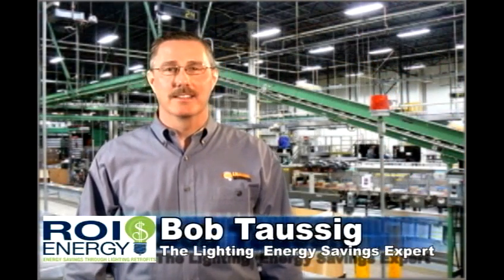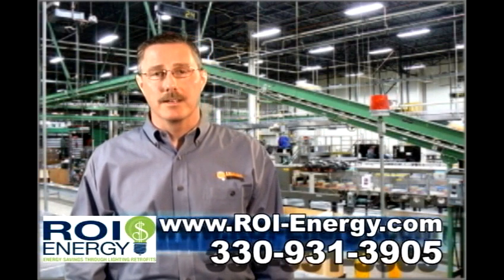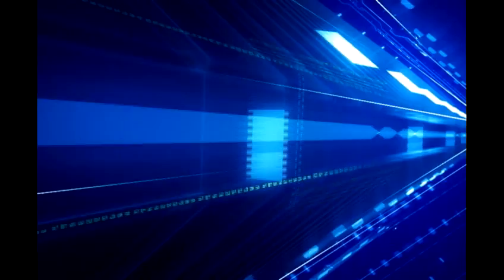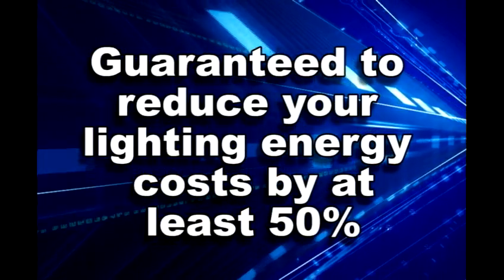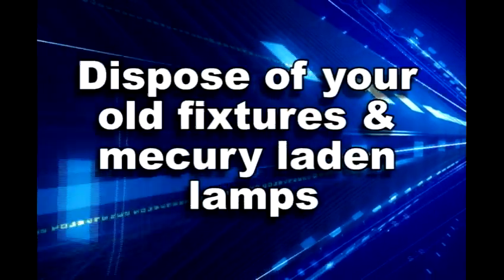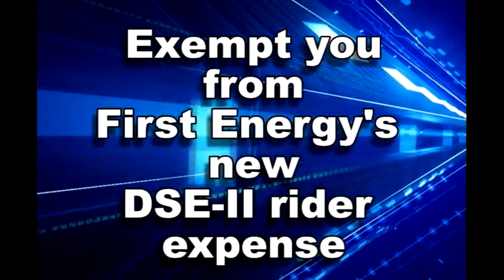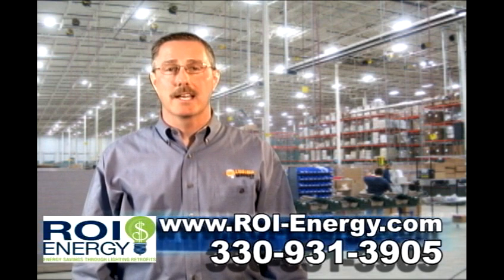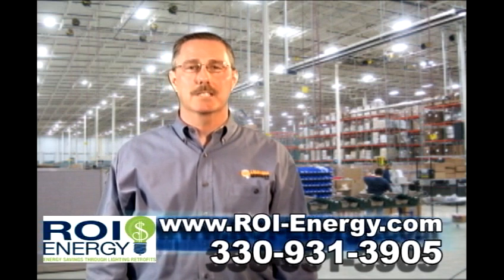Energy Efficient Lighting, Warehouse Lighting, High Bay Lighting, Cleveland OH: T5 & T8 Retrofit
We provide high bay lighting retrofits for warehouses and manufacturing companies in NE Ohio, including the Akron, Canton and Cleveland areas. Realize 50-70% energy savings and dramatically better lighting.

Are you hunting for reduced energy} costs, superior lights, and utility rebate incentives?

Is your business wanting high bay lighting, industrial lighting, or energy efficient lighting?

Bob Taussig of ROI Energy Solutions offers solutions for warehouse lighting, factory lighting, manufacturing facility lighting, and more.

Warehouse lighting is Bob's area.

Supplying the Akron, Brunswick, Canton, Cleveland, Cuyahoga Falls, Hudson, Macedonia, Massillon, Mentor, Solon, Stow, Wadsworth, Twinsburg, Streetsboro Ohio areas.

ROI Energy Solutions, Inc.
Bob Taussig
45 Stratford Rd
Hudson, Ohio 44236

About Bob Taussig and ROI Energy Solutions: ROI Energy Solutions delivers lighting conversions enabling Northeastern Ohio businesses to become more energy efficient. Taussig, president of ROI Energy, verifies that factories and warehouses typically can save 50% in lighting electrcal expenses, accomplish twice the brightness in production and warehouse environments, catch a productive EPAct accelerated tax deduction valued at many thousands of dollars and in many situations qualify for utility company rebate incentives, serving to compensate for the expense of these expense savings initiatives. He said: "My clients typically accomplish paybacks in well under two years time."